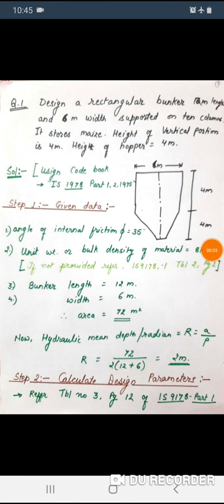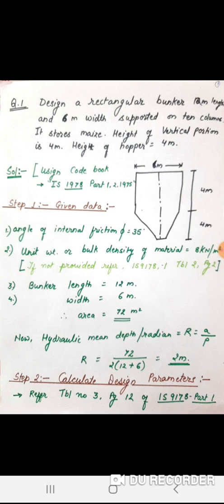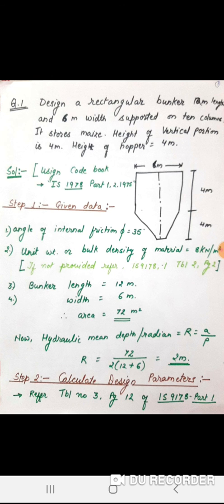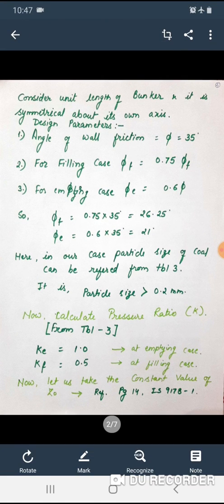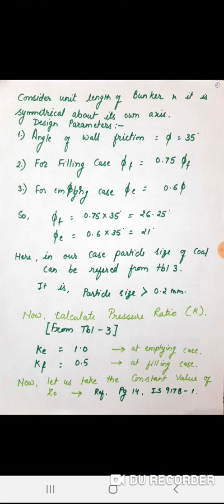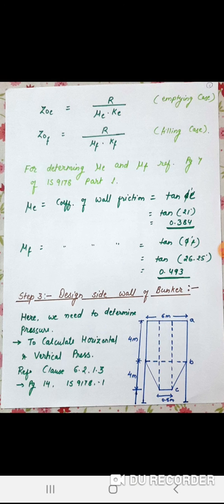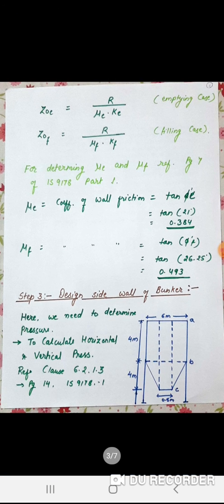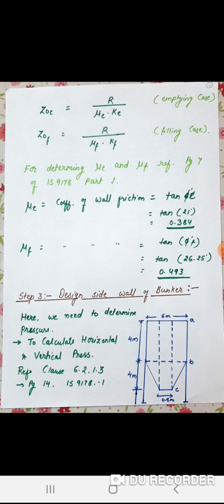Design Of Rectangular Bunker In Steel Structure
Hello Friends

Here I have explained a numerical problem on rectangular bunker in steel structure. Hope it is useful for all of you.

Undrained And Drained Conditions For Shear Strength Of Soil ll Dr. CIVIL ENGINEER

M Grade For Different Concrete l RCC Design

Types of Tender,Procedure and notice of tender

Irrigation Engineering ll Introduction of Irrigation ll Types of Irrigation